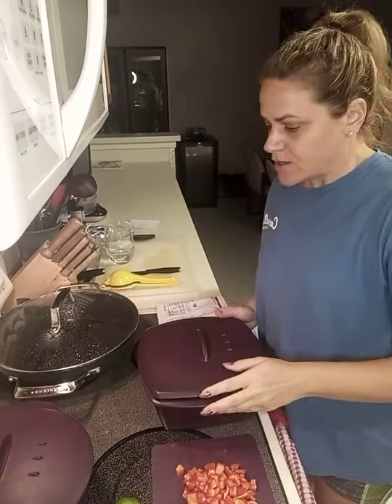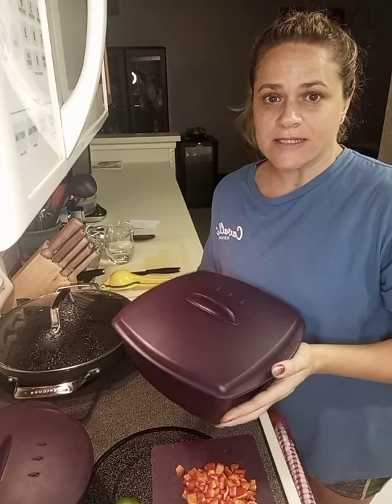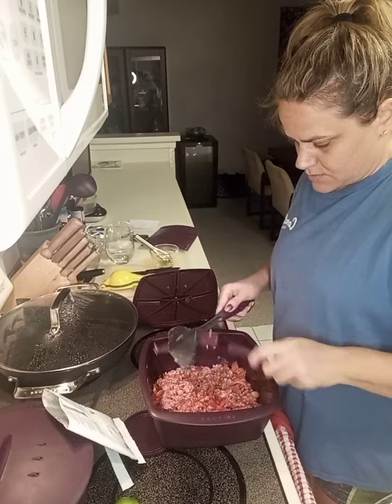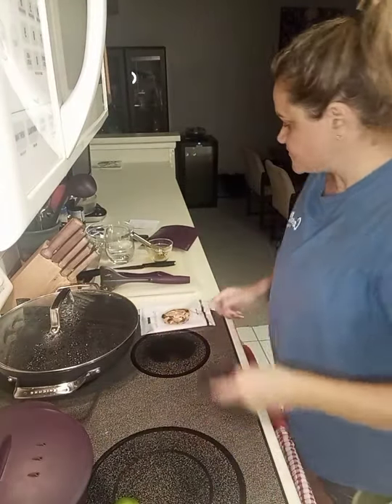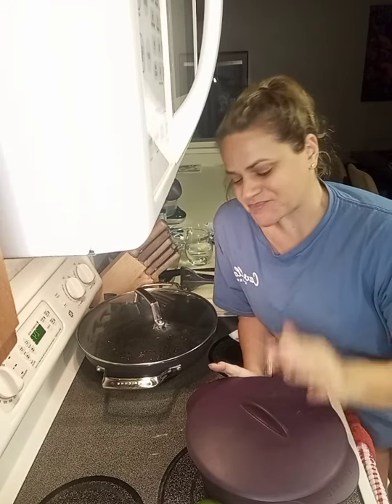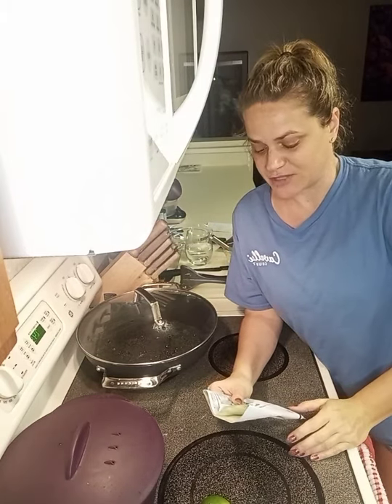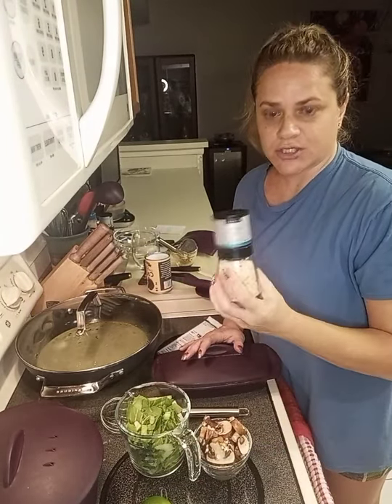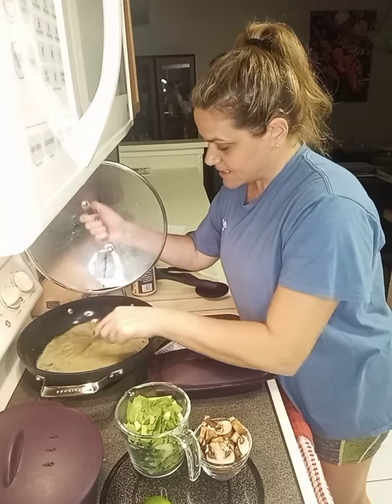Epicure Crispy Lettuce & Thai Coconut Soup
Fast and Healthy Meals done in 20 minutes or less!